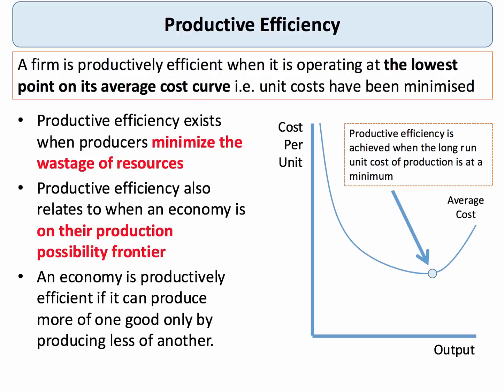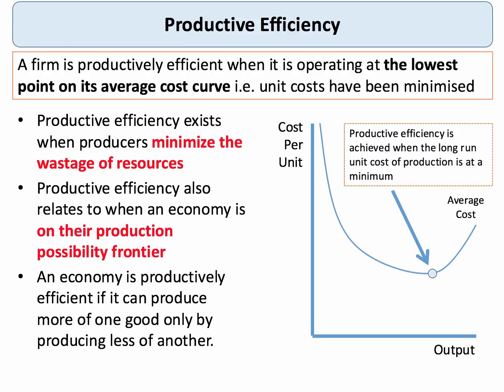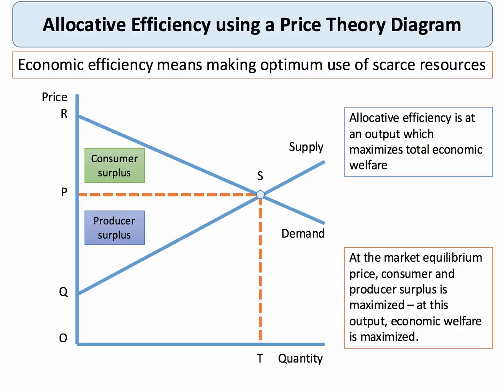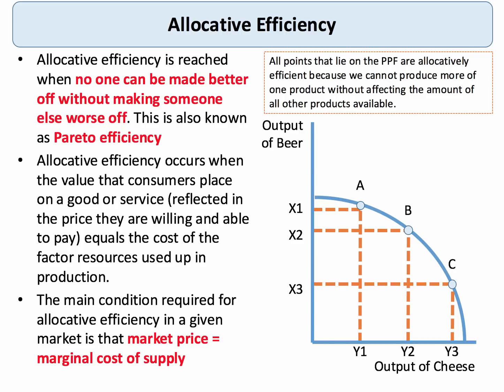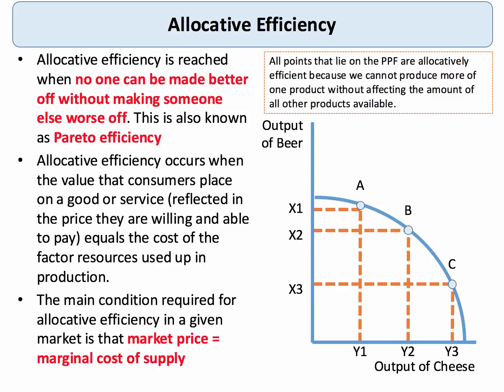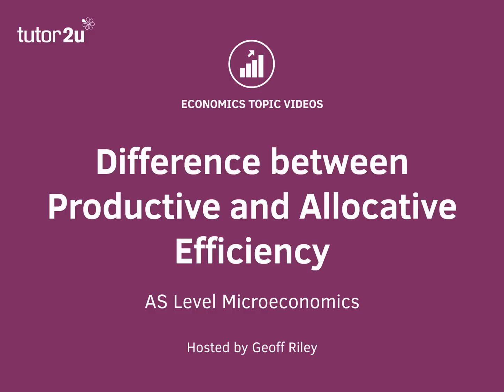Difference between Productive and Allocative Efficiency I A Level and IB Economics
This short video for looks at productive and allocative efficiency.